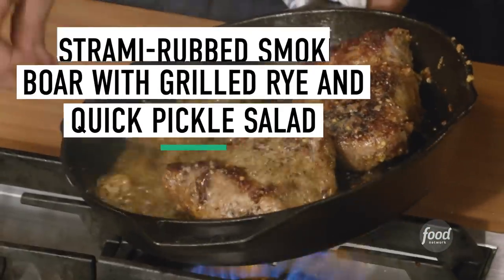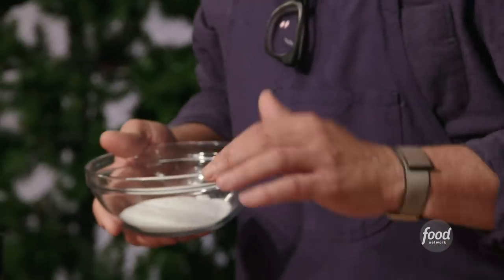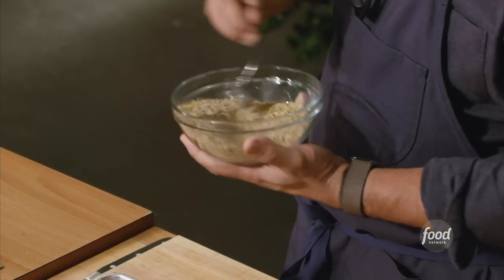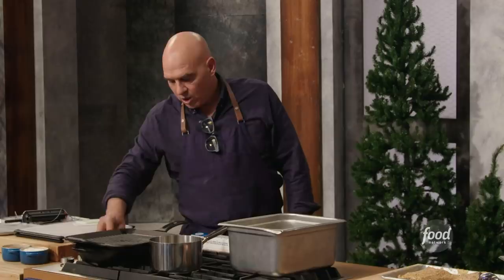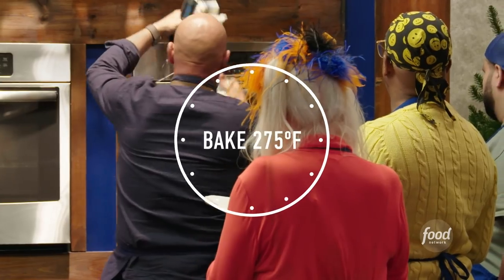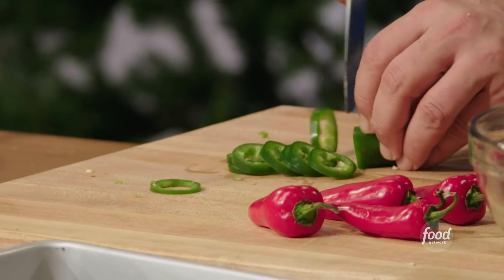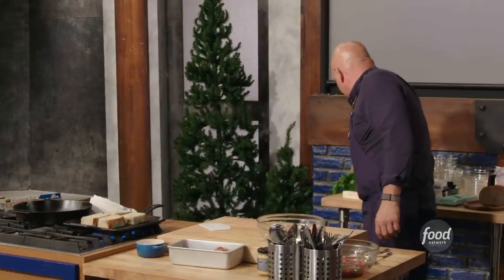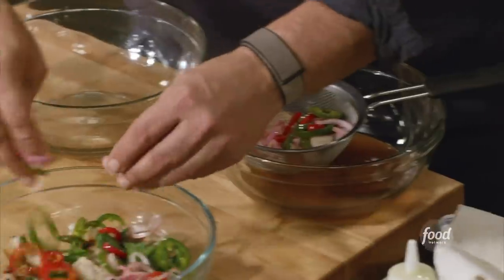Michael Symon's Pastrami Rubbed Smoked Boar | Worst Cooks in America | Food Network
Michael creates rich BBQ flavors indoors with his Pastrami Rubbed Smoked Boar!